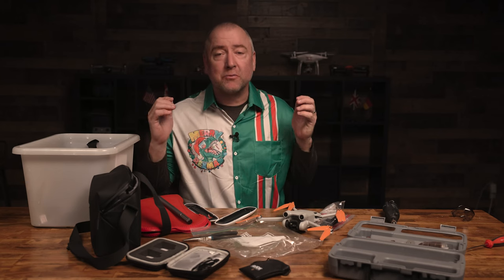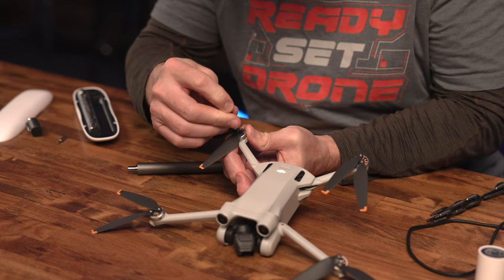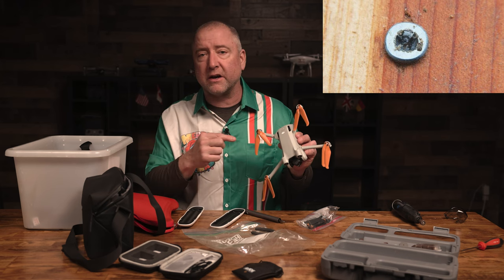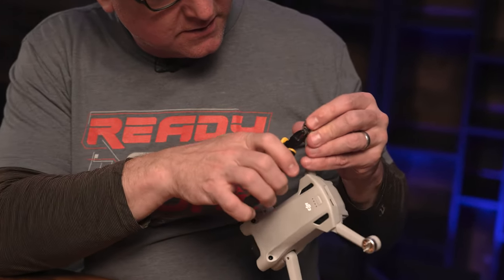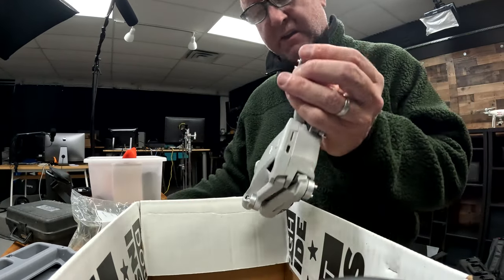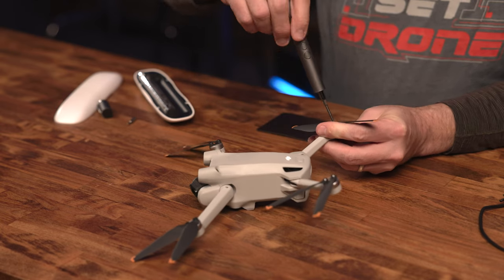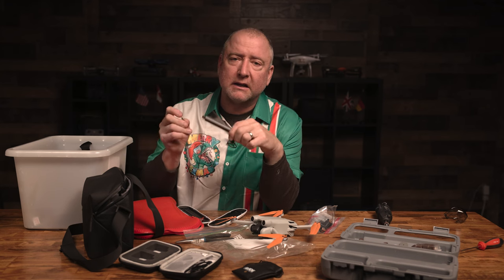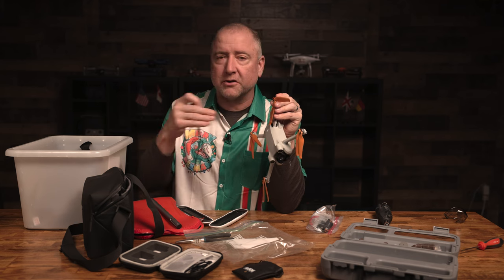Don't Ruin Your Mini 3 Pro! (How to NOT strip the tiny screws)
If you are changing the propellers on the DJI Mini 3 Pro, be careful not to strip the tiny Phillip's head screws that hold the props in place! If you do, you may have a drone that won't fly. In this video we tell you how to avoid stripping the propeller screws in the Mini 3 Pro by using the proper sized screwdriver and aligning the screwdriver correctly. If you own a DJI Mini 3 Pro, you definitely want to watch this video and make sure that you have the right sized screwdriver or driver bit for a wowstick or other changeable screwdriver!